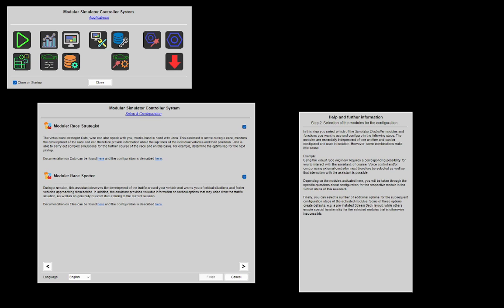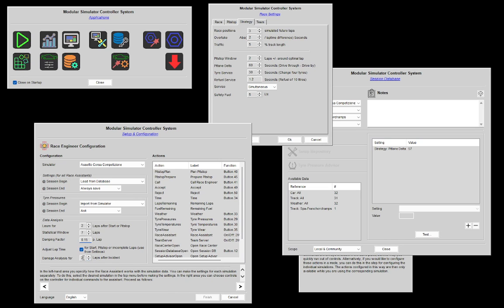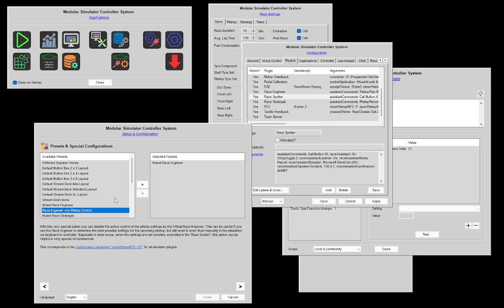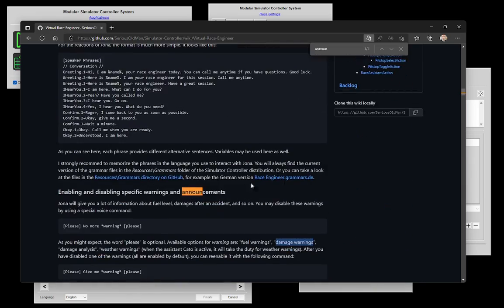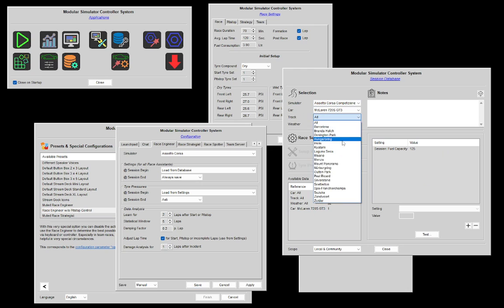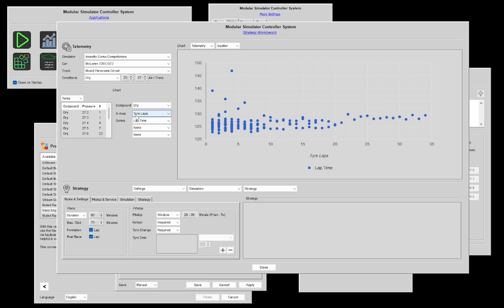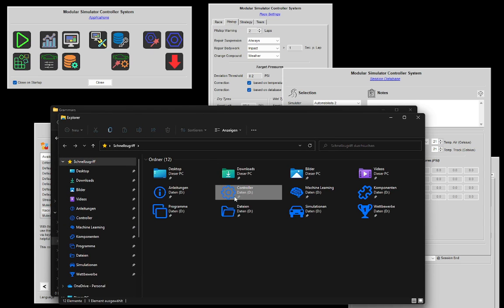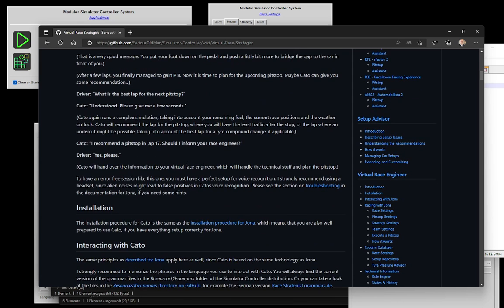More about the Race Assistants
After learning a little bit here and there about the Race Assistants in the last videos, this one is completely dedicated to the Race Assistants.